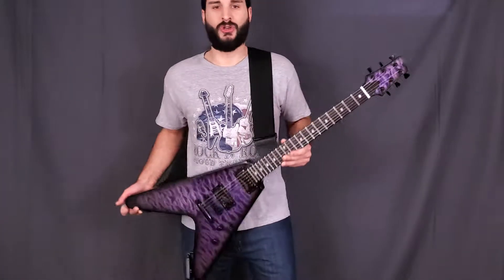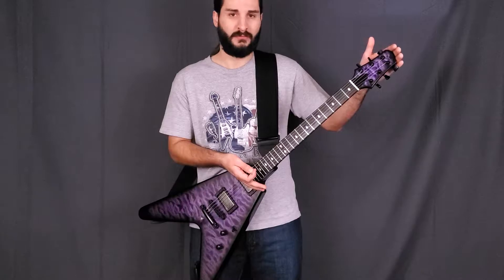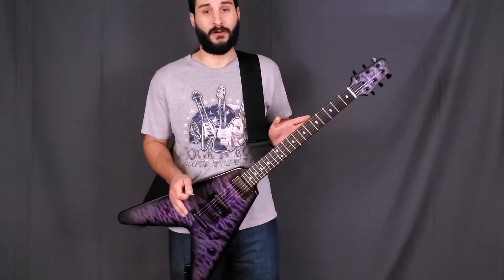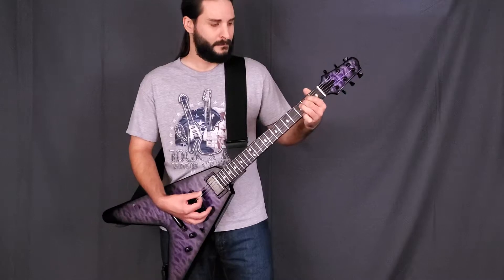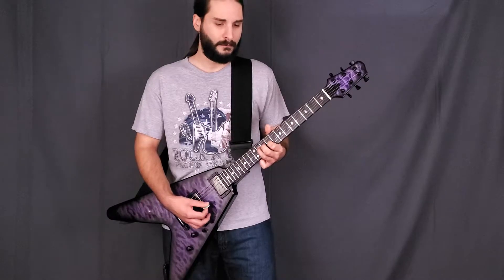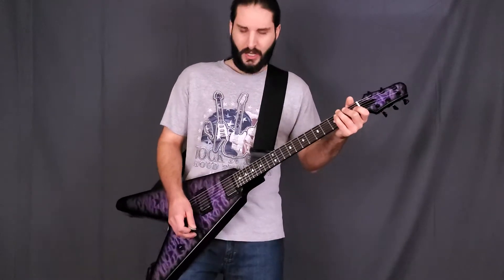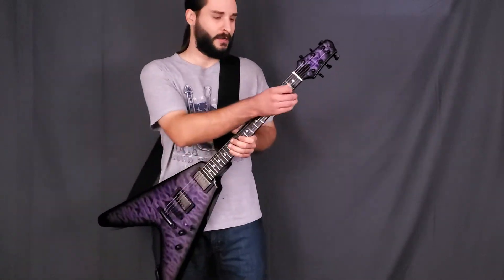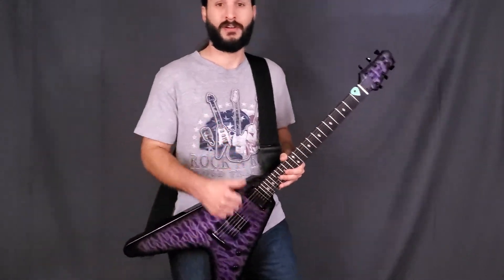My New Warmoth Flying V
If you saw my previous video, this is that guitar put together.

Design your own guitar at Warmoth.com